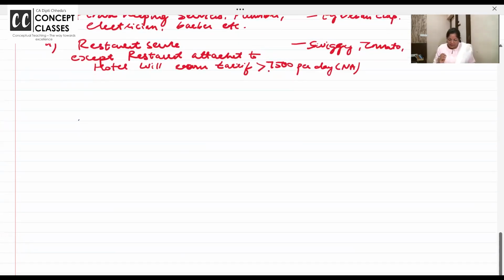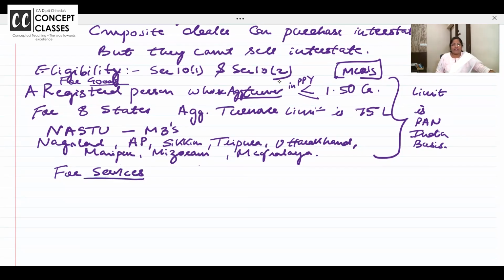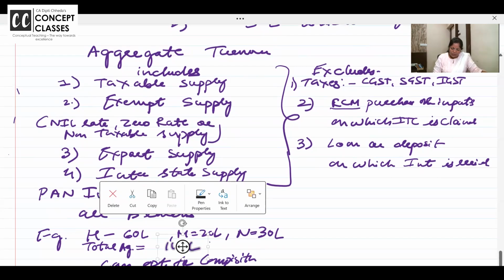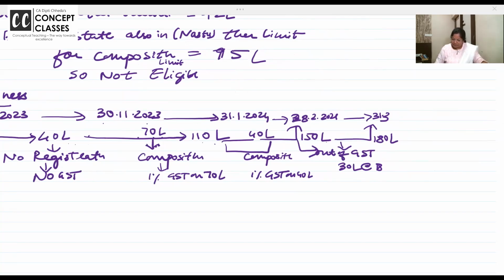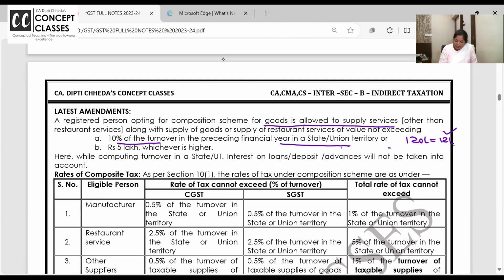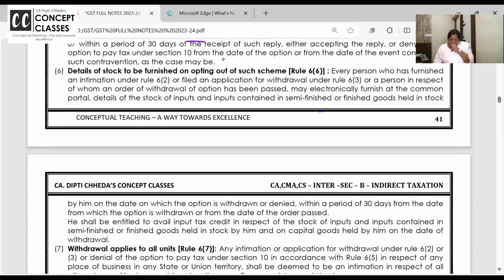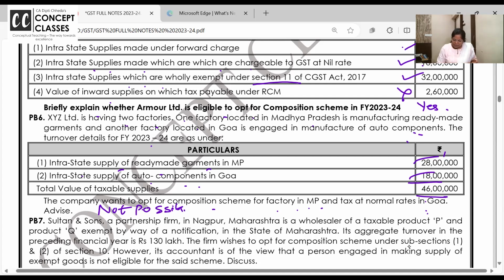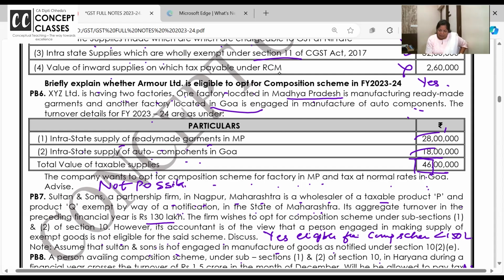DAY 7 COMPOSITION SCHEME GST SARATHI FASTRACK BATCH